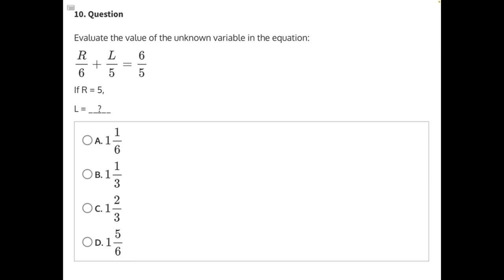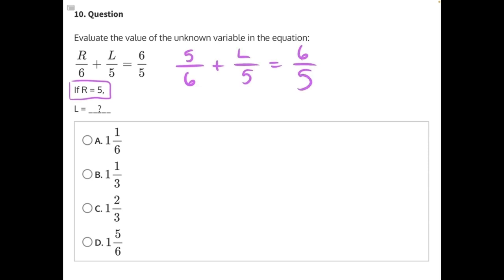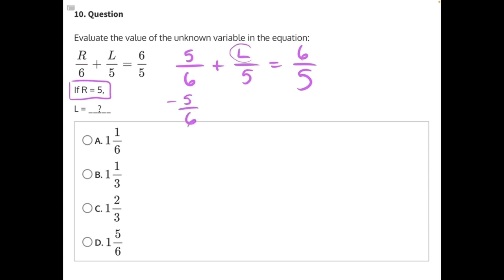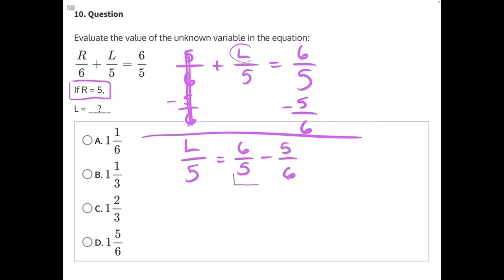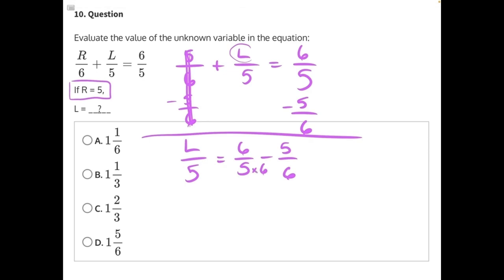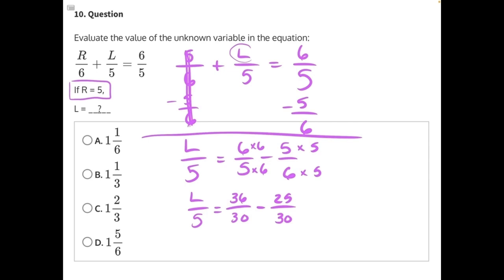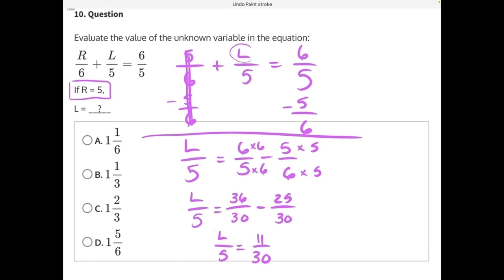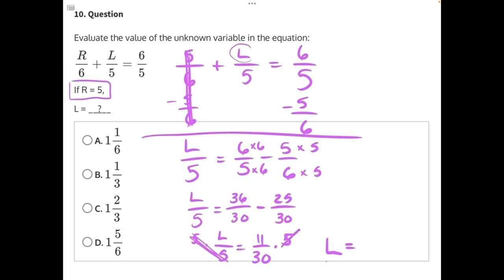Solve Equations 10 V2